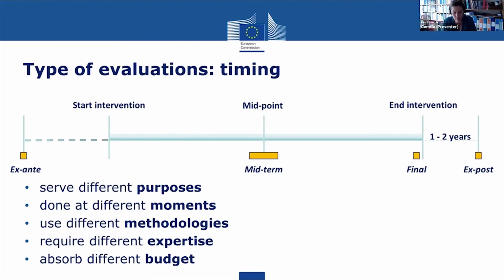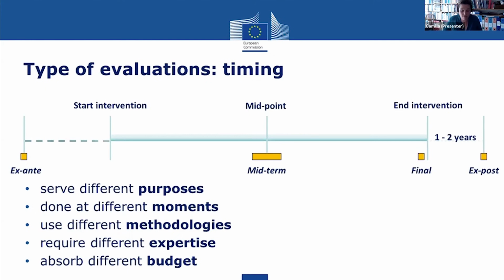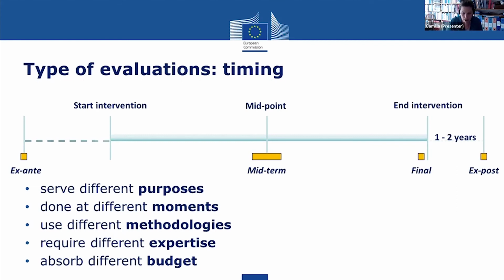Mid term, final, ex post evaluation When and what for?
Extract from PROMEL/DG NEAR A4 Webinar on evaluation (May 2020).
Video produced by PROMEL, a capacity development project funded by the EU, implemented by a consortium led by Particip.